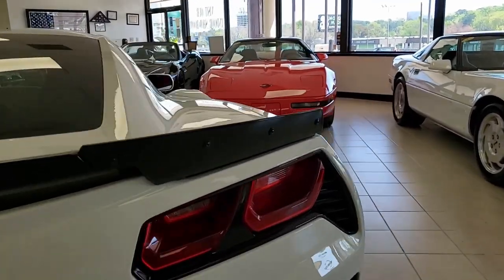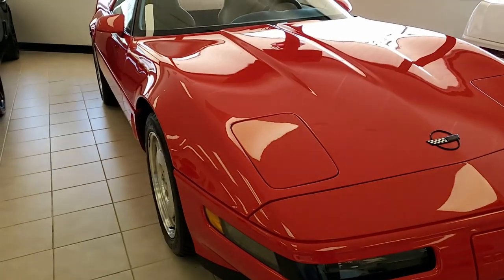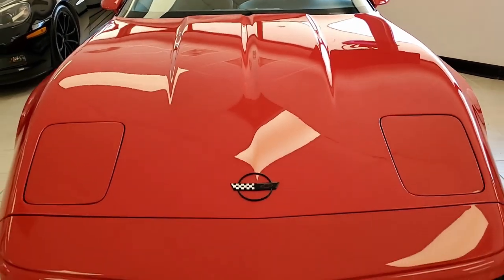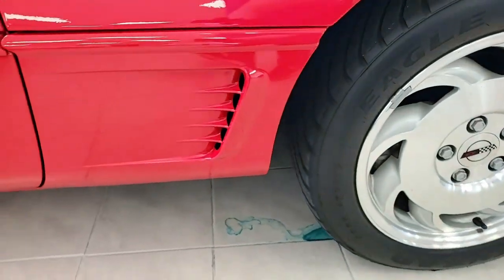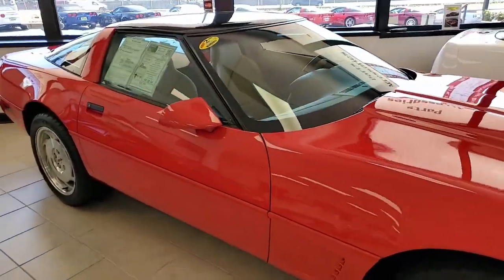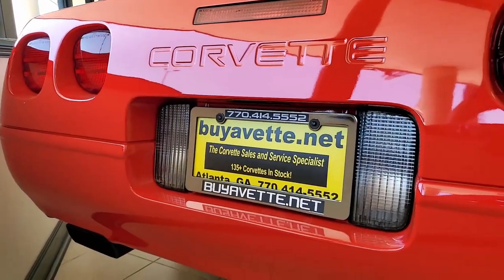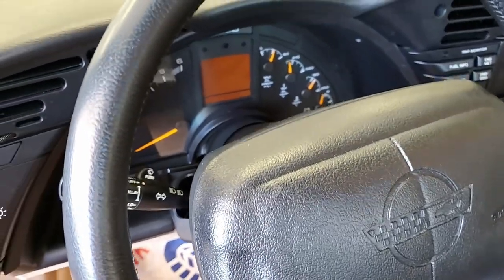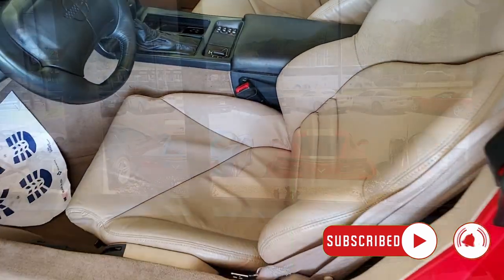1995 Corvette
1995 Corvette For Sale

Torch Red exterior, Light Beige interior, both glass and painted tops included.

300hp LT1 engine, 6 speed manual transmission, posi rear-end.

Coming with a clean Carfax, LOADED with factory options, and showing just 4,094 miles, this INVESTMENT QUALITY 1995 Corvette is OUTSTANDING condition inside and out, and also features the RARE 6 speed manual transmission. This car's paint is vg, with a brilliant shine. Glass top is vg-exc, as is the painted top. Window sweeps and weatherstripping for the doors and windows are vg-exc, as is the rear hatch seal. Factory wheels are vg-exc, and correct Goodyear Eagle GS-C tires show an average of 9/32nds tread depth remaining. The interior of this 1995 Corvette shows vg-exc factory leather seats, carpet, and steering wheel, vg center console, and exc door panels. This car is completely factory stock, and features a corrosion-free subframe. Also included with this car will be the original owner's manual portfolio, wheel lock kit, and window sticker.

4K Miles.